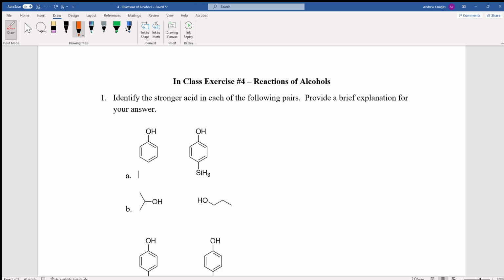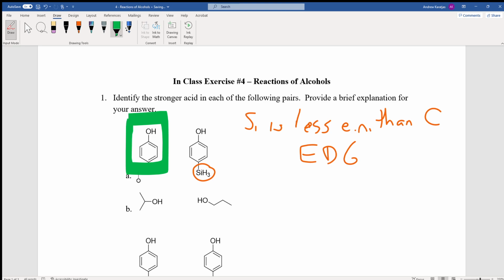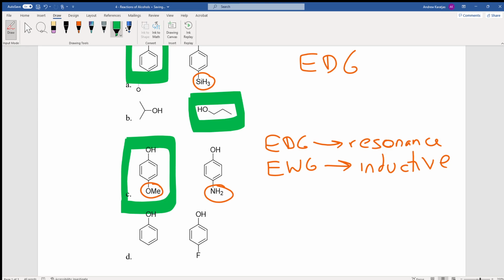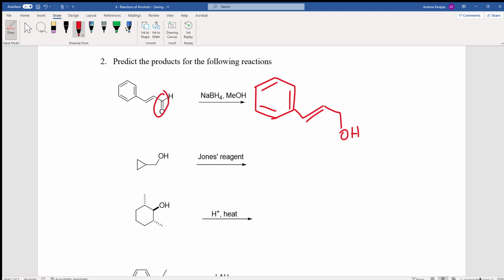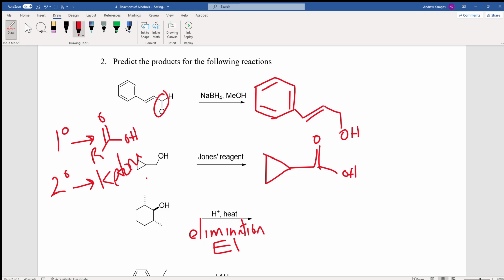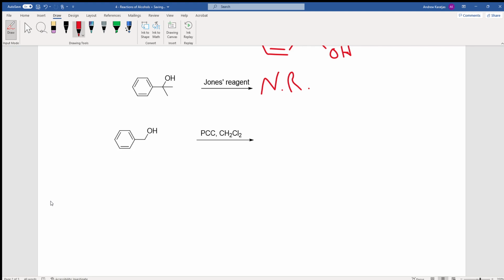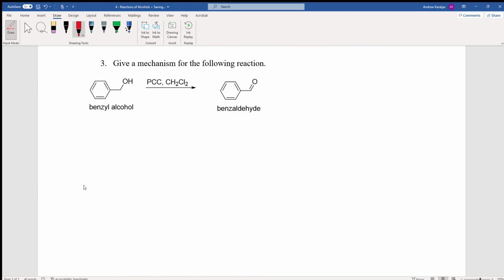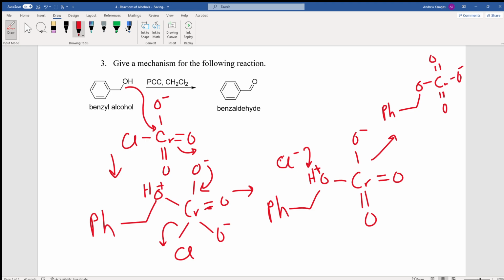7 ICE#4 Reactions of Alcohols